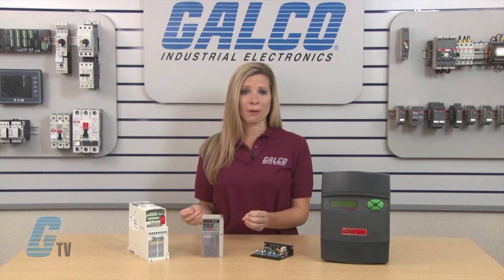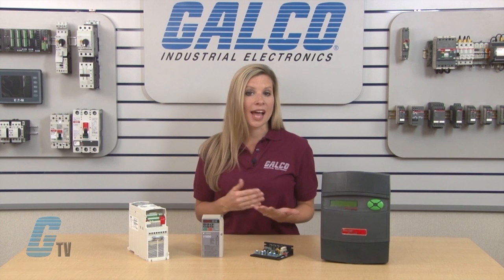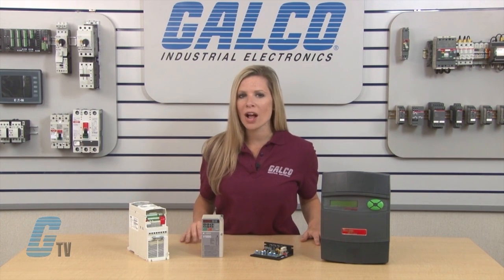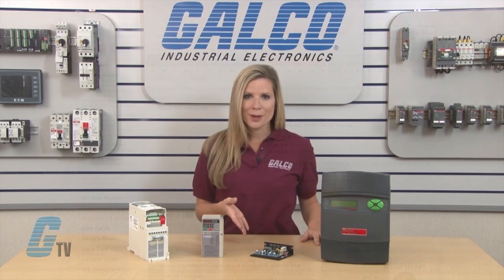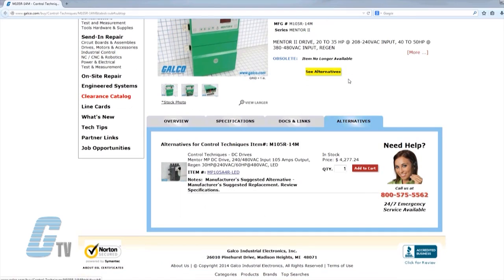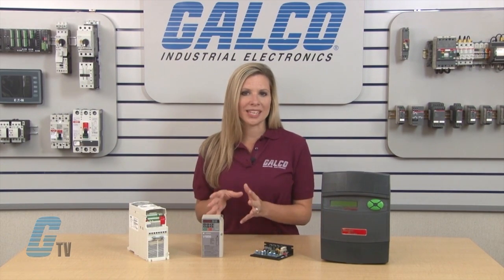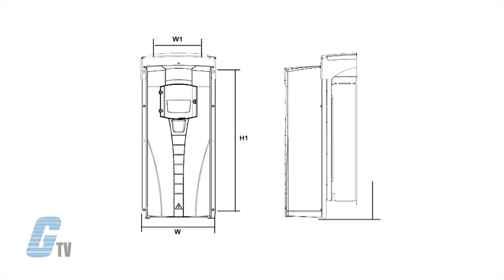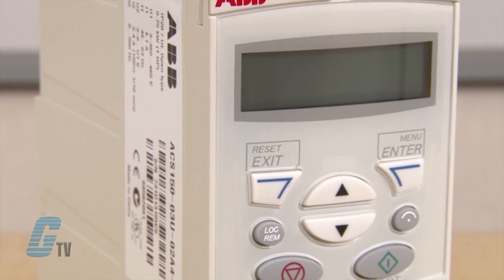How to Select an AC Drive or DC Drive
How to Select an AC Drive or DC Drive presented by Katie Nyberg for Galco TV.

Begin by identifying the type of application and the likely demands of the drive.  Going over the application is the best starting point to find out what is really needed as some drives may have a feature that matches particular demands.  After this, the load data should be gathered.  This includes system inertia, required, acceleration and deceleration rates, minimum and maximum speed, overload requirements, etc.  Often times, this information can be determined by the performance of the existing motor.

Find the motor data such as rated torque, Horsepower kilowatts, volts, insulation class, speed, etc.  Whether an existing motor or a new motor is being used, the motor information is critical to choosing a drive. The motor data should exceed the load data gathered earlier.  If it does not, a new motor that can produce the torque, speed and power required to do the application is needed.

Based on the motor data, look at different drives and start to match up their specifications based on the information gathered.  Select a drive that meets the motor requirements and has all the software features needed to do the application.  Next, check to see if the drive is offered in the correct Horsepower, Kilowatt, and Amp Rating. Choose a drive that must be able to supply the necessary cur¬rent to the motor to produce the torque required. This includes normal and overload conditions.

Also, the drive must be available in an enclosure style that will withstand the application’s environment. It also must produce the required current at the application’s altitude and ambient temperature.

Compare the features of the different drives to see which matches the application. It also must have sufficient hardware - I/O, feedback, communications, etc. to adequately perform the application.

Finally, the drive should be able to produce the needed torque at the necessary speeds. It must also be able to control speed and torque depending on the application requirements. If it does not have the motor control performance to meet the application demands, find another drive that will meet your specifications.

Need more help? Please contact one of our drive specialists at Galco at 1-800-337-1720 to aid in drive selection (M-F 8 am to 6 pm EST).

Galco is a USA Factory Authorized Stocking Distributor for Over 150 Brands of Industrial Electrical & Electronic Automation, Controls and Component Products; On-Site and Send-In Repair Services for Industrial Control & Automation Products for Over 2,000 Brands; Engineered Systems Integration, Retrofits & Upgrades for Variable Speed Drives, CNC, PLC Systems, Dynamometers & Test Stand Applications. or call us at .